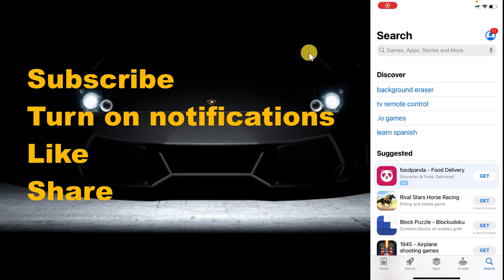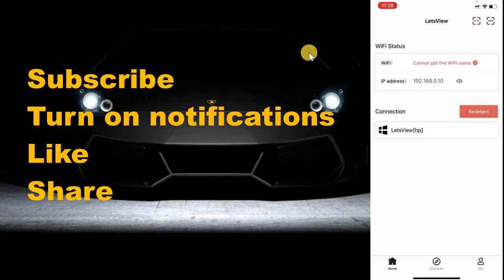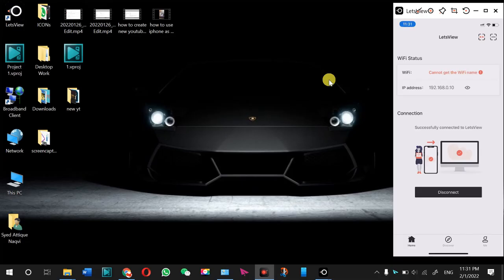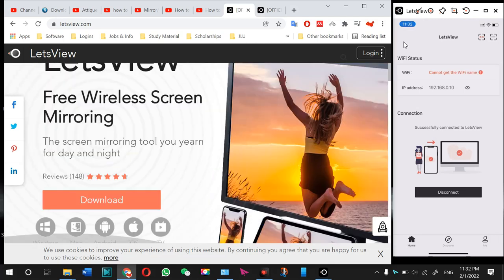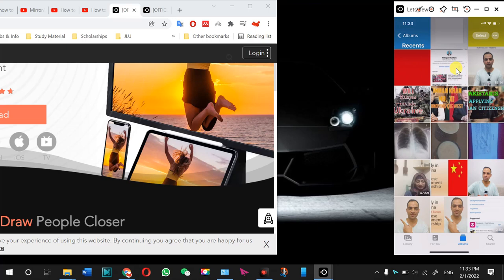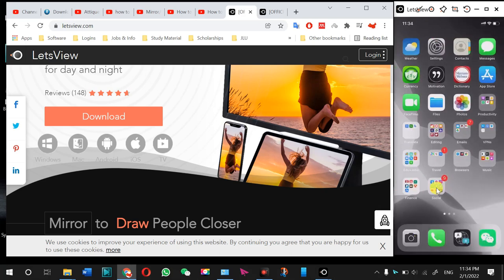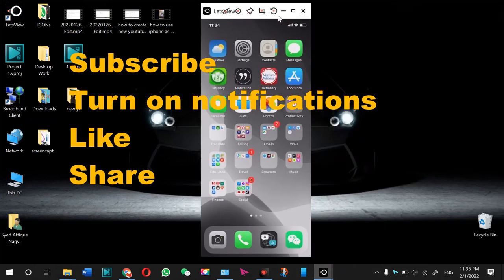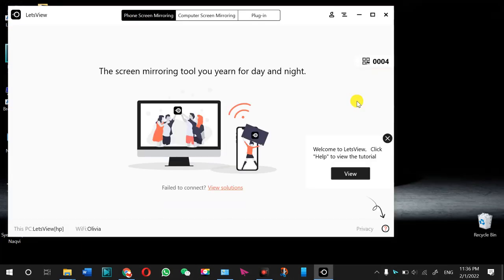How to screen cast and mirror an iphone to PC in a few easy steps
In this video, we show you how to mirror iPhone screen to a Windows PC using the 'Let's View' app in a few easy steps. Whether you want to share your phone's screen with a group of people or simply want to watch content from your phone on a larger screen, screen mirroring is a convenient and simple way to do so.

To get started with a few easy steps, you'll need to download the "Let's View" app on both your iPhone and your Windows PC. Once you have the app installed, follow these steps:

Step 1: On your iPhone, open the "Let's View" app.

Step 2: Tap the "Start" button to begin mirroring.

Step 3: On your Windows PC, open the "Let's View" app and click the "Device" button.

Step 4: Choose the name of your iPhone from the list of available devices.

Step 5: Your iPhone's screen will now be mirrored on your Windows PC. To view an app on your iPhone, simply tap the app icon on your phone's home screen or use the search feature to locate the app you want to view.

Step 6: To stop mirroring, repeat Steps 1 and 2 on your iPhone, then click the "Stop" button in the "Let's View" app on your Windows PC.

That's it! You can now easily mirror your iPhone's screen to your Windows PC using the "Let's View" app.